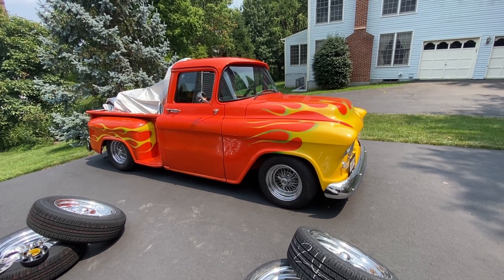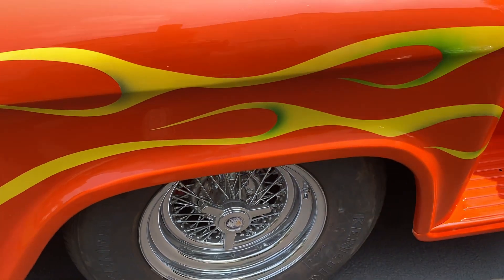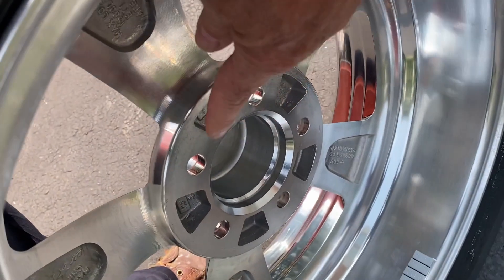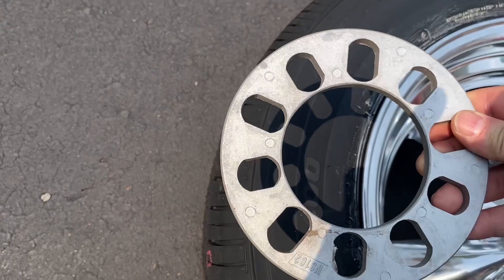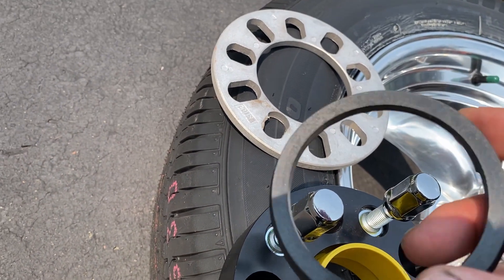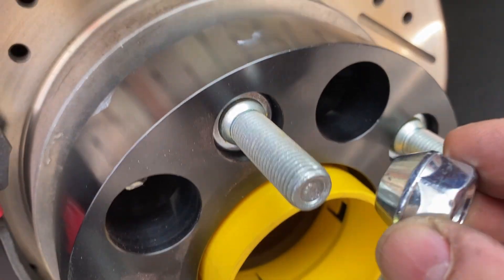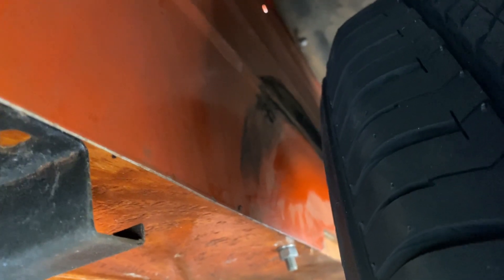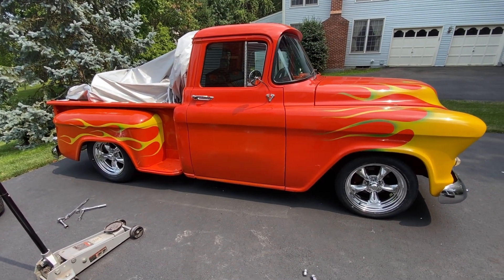56 Chevy Truck gets New Wheels using Hub-Centric Spacers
Sizing and Installation of new wheels using hub-centric spacers.